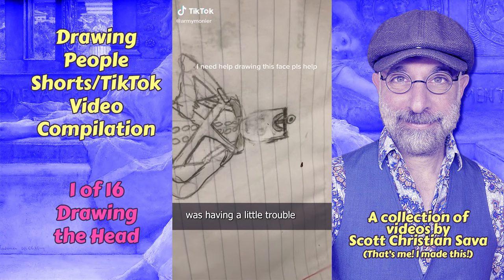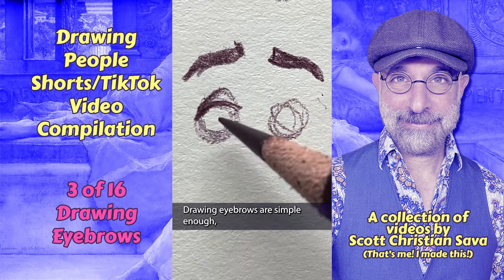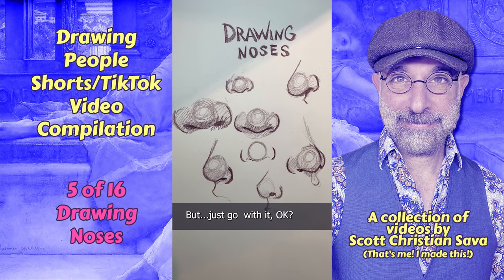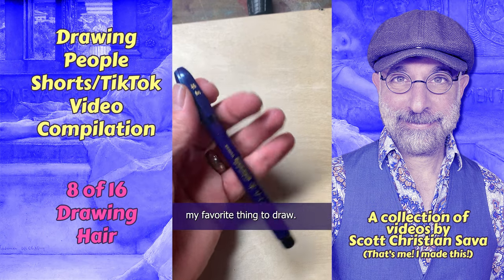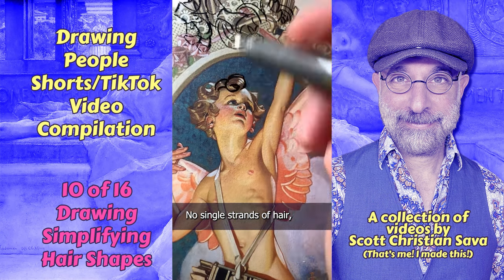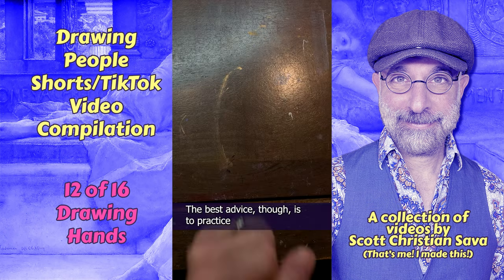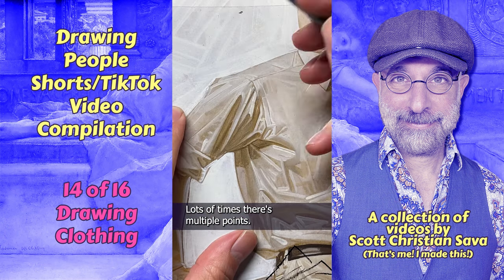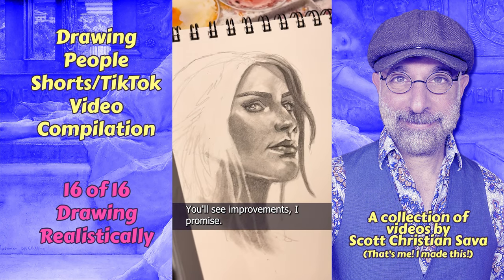Drawing People! Scott Christian Sava Youtube Short/TikTok Compilation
Artist, Dad, & Hobbit
LIVE EVERY M/W/F AT 9AM CST